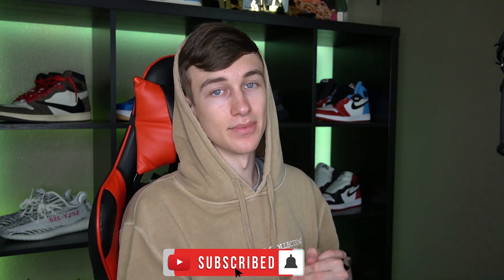The UNTOLD Secret to Sneaker Botting in 2020!! (Watch This Before Botting)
Outro: Nance - Show Up